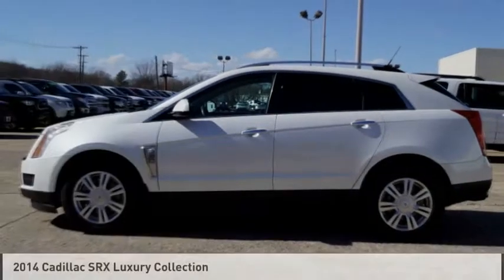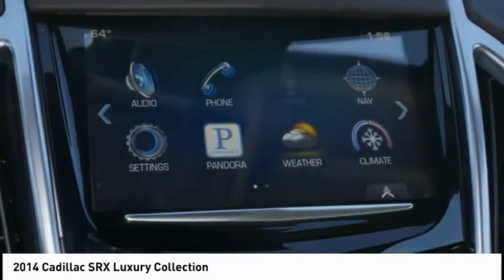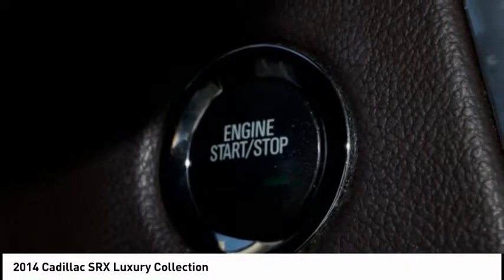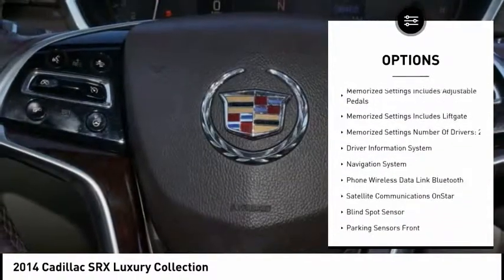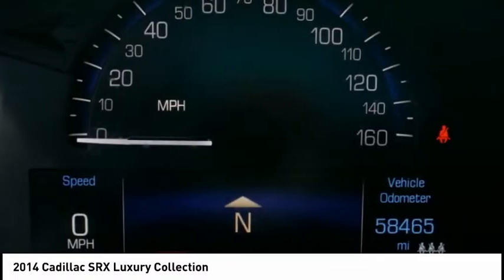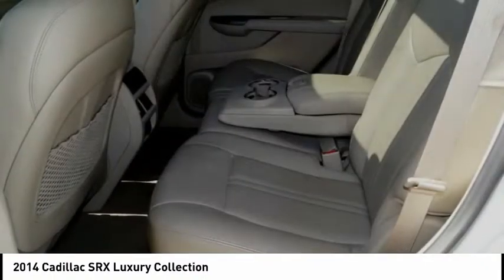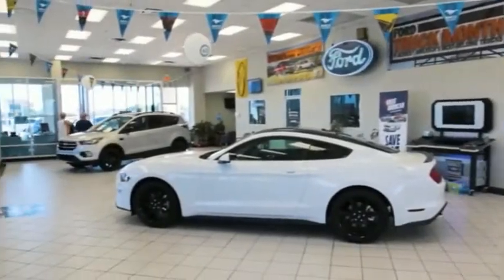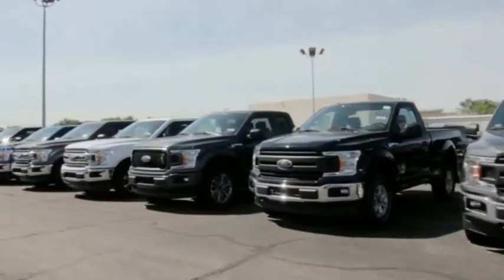2014 Cadillac SRX Claremore OK P7052A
3GYFNBE30ES654324 P7052A
2014 Cadillac SRX Luxury Collection

This 2014 Cadillac SRX Luxury Collection is complete with top-features such as the backup sensor, push button start, remote starter, backup camera, blind spot sensors, parking assistance, Bluetooth, a navigation system, a leather interior, and braking assist.  It comes with a 6 Cylinder engine.  This one's on the market for $20,895.  This crossover scored a crash test safety rating of 5 out of 5 stars.  With a charming white exterior and a caramel with ebony accens interior, this vehicle is a top pick.  Call today and take this one out for a spin!